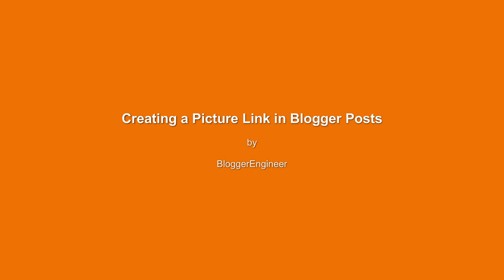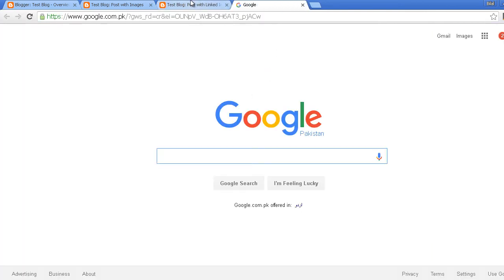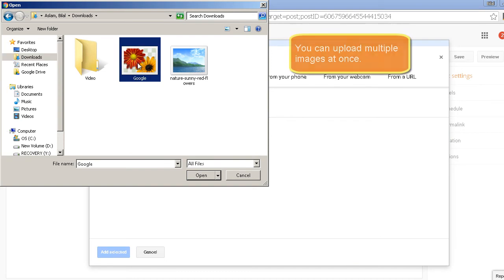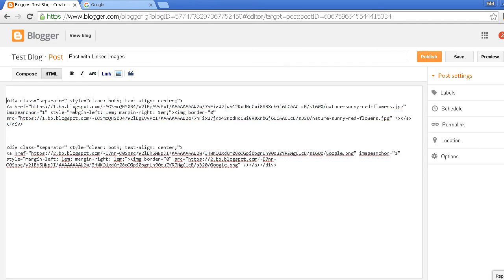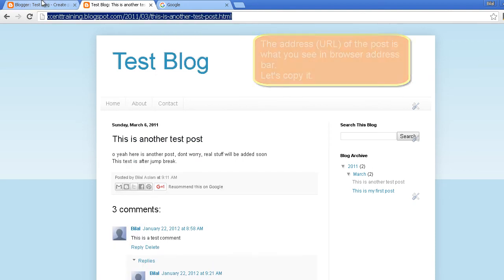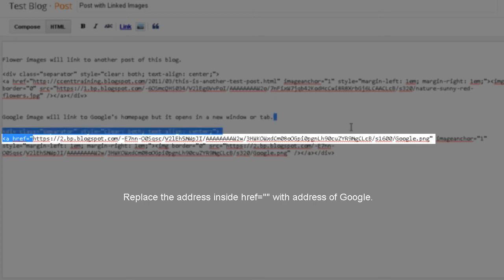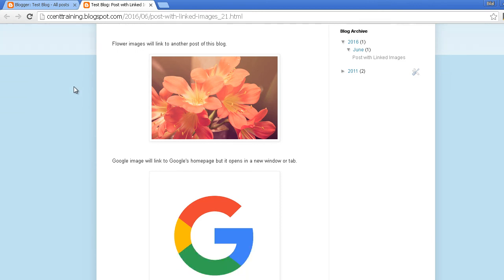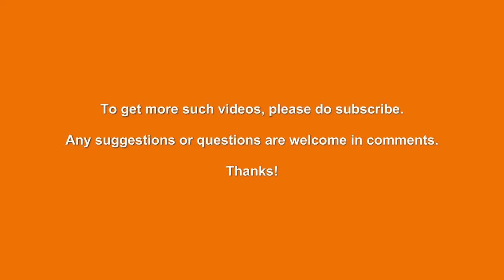Creating a Picture Link in Blogger Posts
Step by step guide to create a picture link in Blogger posts by uploading the image and linking with any external or internal address (URL).

Clicking on picture then opens the address to which it is linked. A picture can also be linked to an external website and we can make it open in a new window.